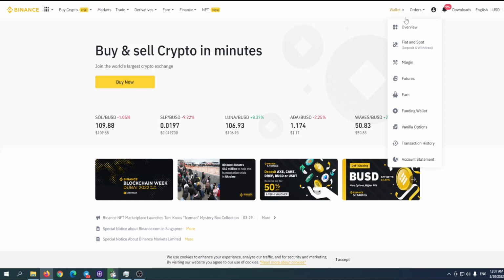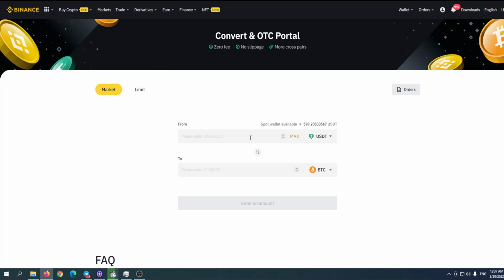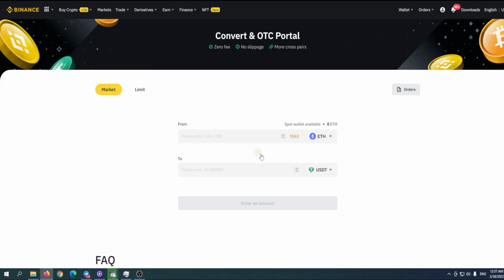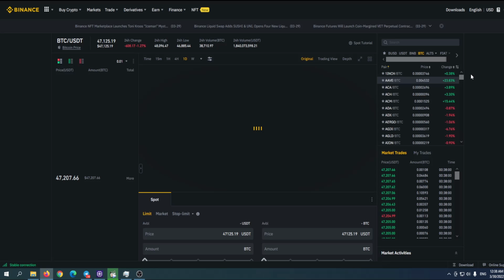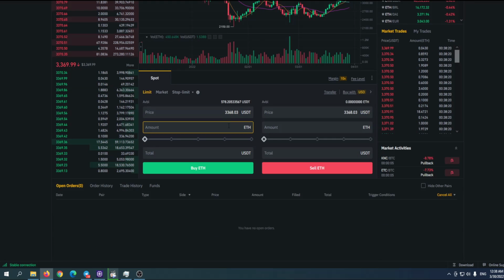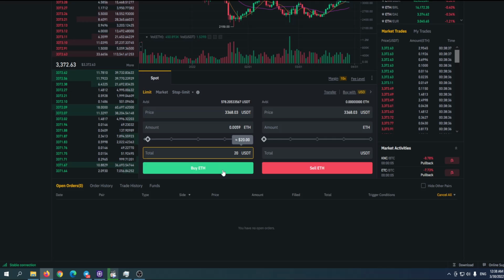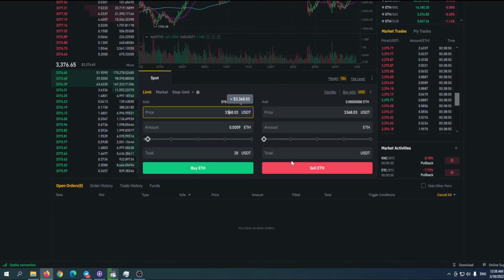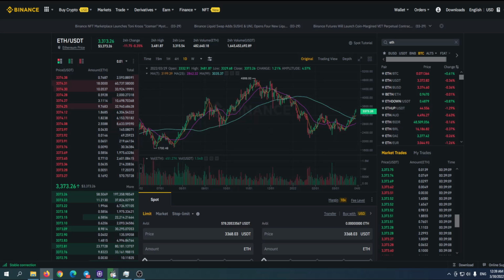How To Buy ETHEREUM (ETH) EASIEST WAY 2022! (Binance Exchange Tutorial)